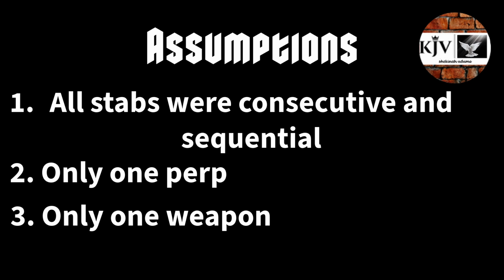Idaho 4| Where did Moscow get 9 minutes?